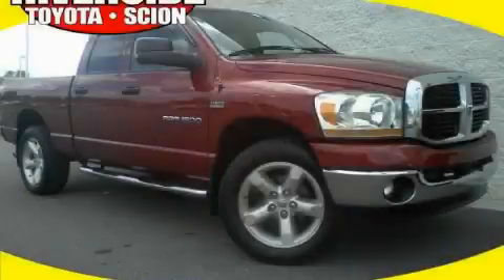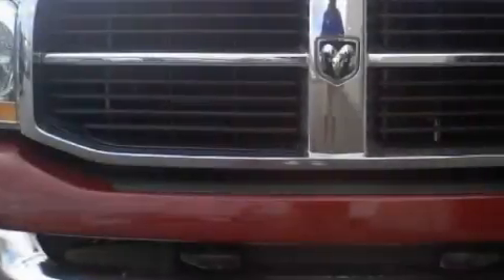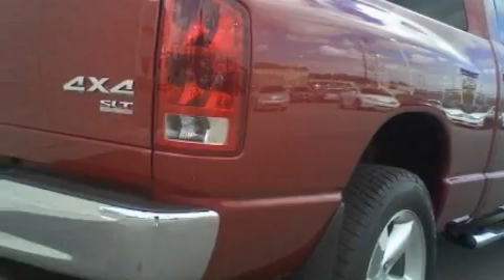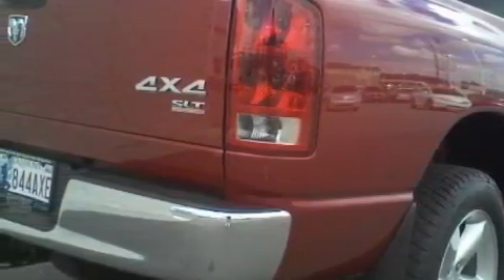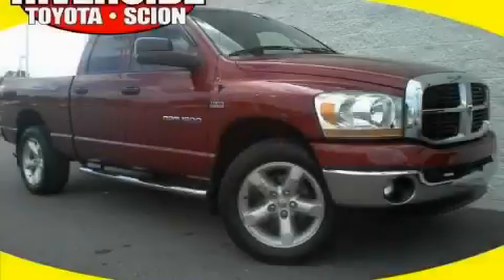Preowned 2006 Dodge Ram 1500 Tulsa OK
Year: 2006
 Make: Dodge
 Model: Ram 1500
 Engine: V8 5.7 Liter HEMI
 Trans.: Automatic
 Exterior: Red
 Miles: 92,236
 Interior: Gray

 6868 East B.A. Frontage Rd.

 Pre-Owned 2006 Dodge Ram 1500 Tulsa OK